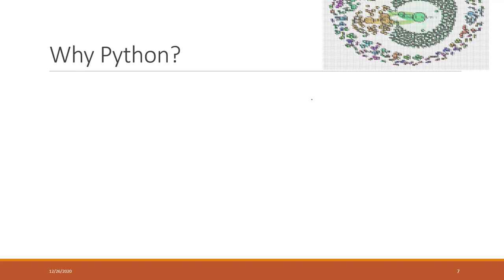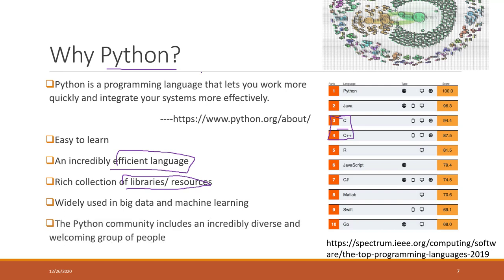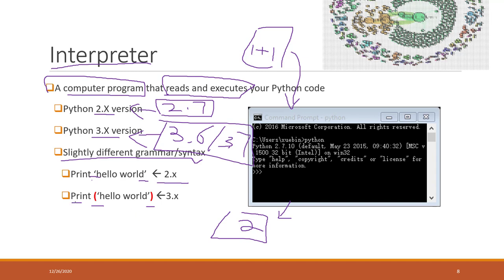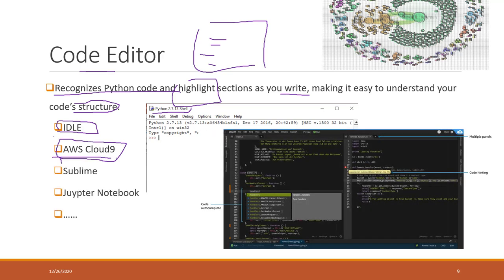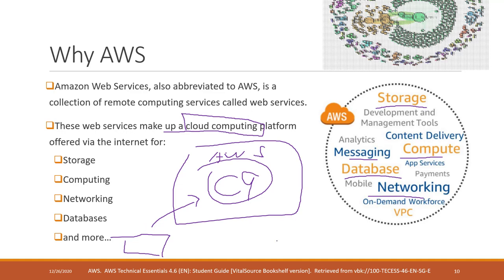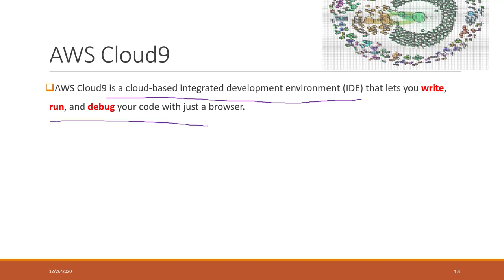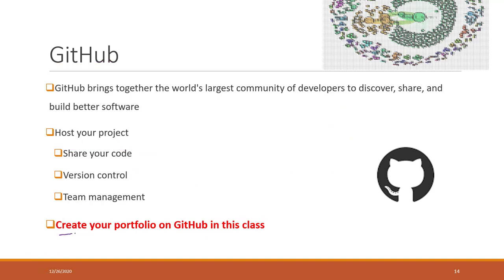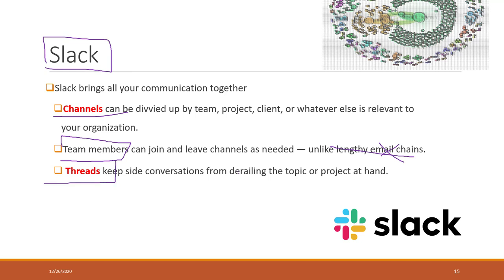Lec 1.2 Intro to python